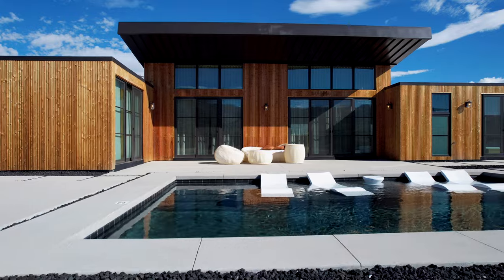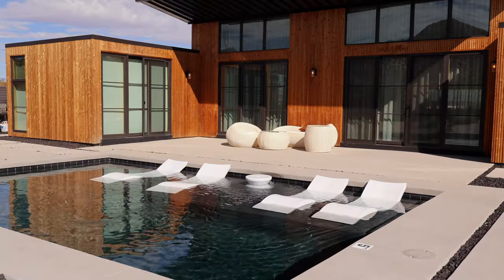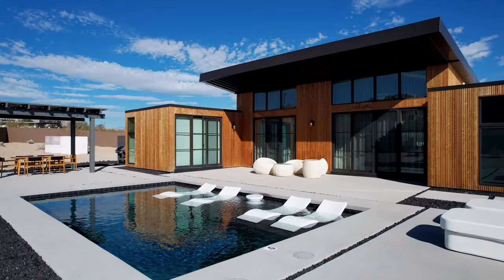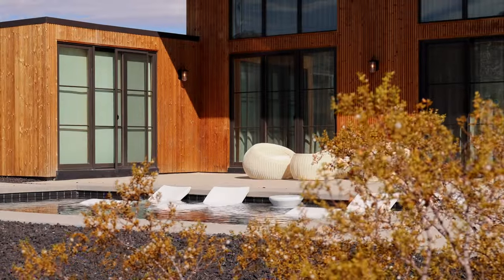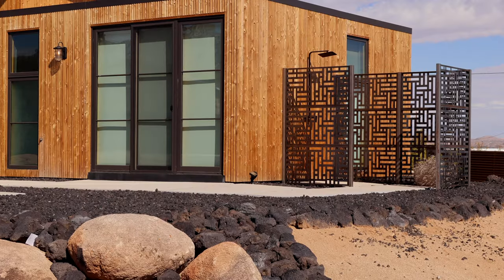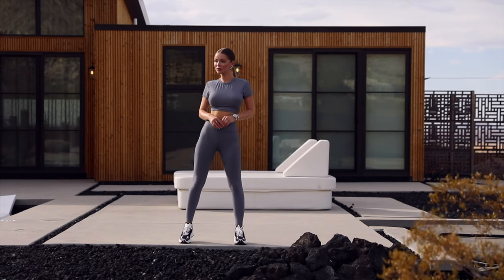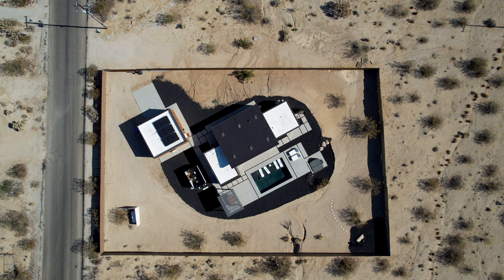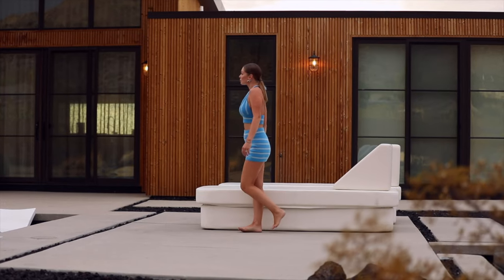Joshua Tree Luxury AirBnb Tour | Fashion Magazine Cover Shoot | ANNA CASEY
I chose modern, luxury, Scandinavia-inspired AirBnb, that is located out in Joshua Tree in one of the most exclusive neighborhoods overlooking the National Park to shoot my new editorials and cover for ROIDX fashion magazine. I styled two looks for this shoot. One of them I'm wearing sportswear set by GIGI C, that is btw ideal for traveling as an airport outfit. I added Louis Vuitton sneakers and earrings to compete the fit. And on the cover I'm wearing Prada mini skirt and top that I styled with my Jimmy Choo heels and Prada card holder on chain. This property is brand new to AirBnb. It features a large swimming pool, wood facade, floor-to-ceiling sliders and indoor/outdoor living experience.

0:00 AirBnb Luxe in Joshua Tree House Tour

0:36 Prada outfit
Prada Cardholder with Shoulder Strap and Crystals
Jimmy Choo Eris Tassel-Detailed Pointed Toe Pumps

1:22 Gigi C Sport outfit

2:01 Alo Yoga Cashmere set
Alo Yoga Cashmere Mini Stripe Halter Tank
Alo Yoga Cashmere Mini Stripe Short

2:17 Showcase indoor layout

2:55 Gigi C swimsuit